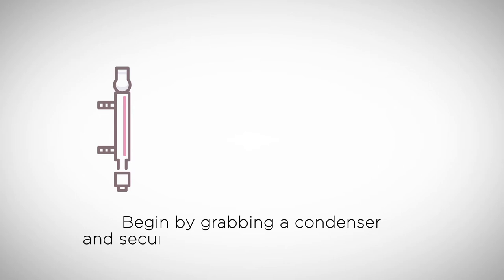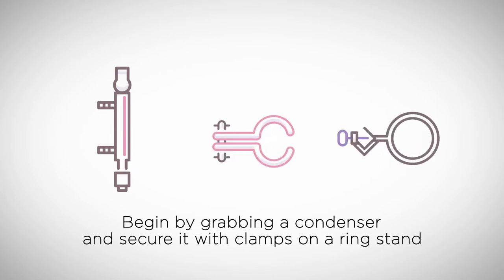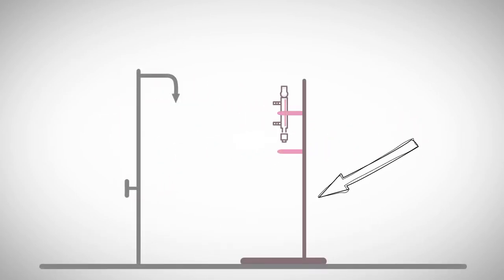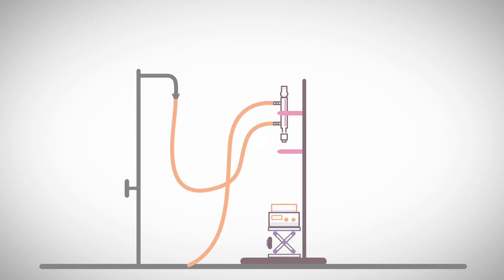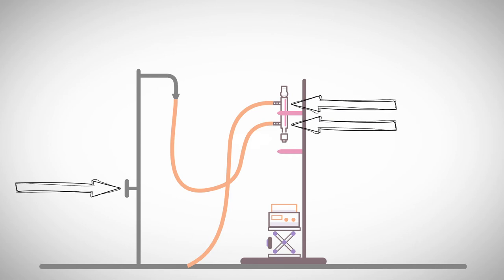Heating Under Reflux